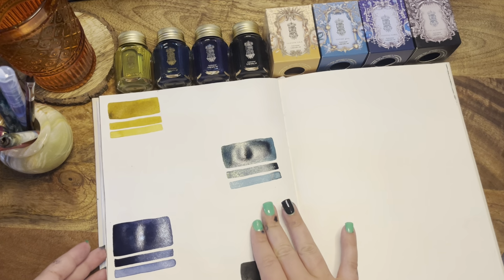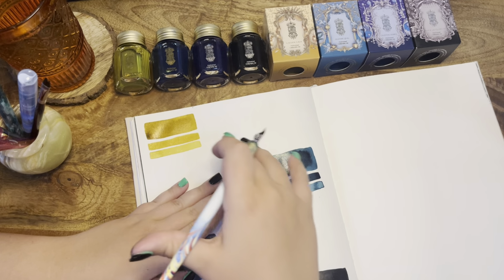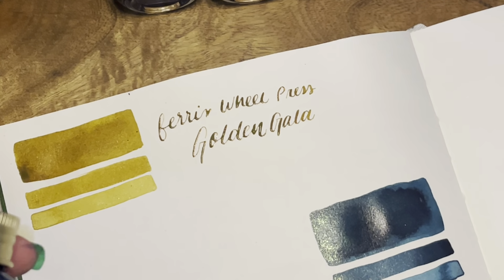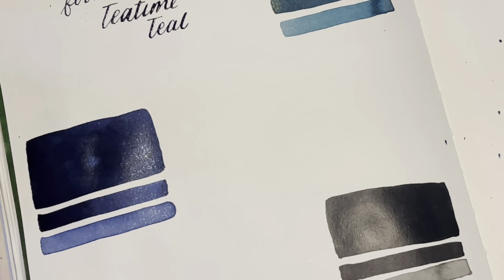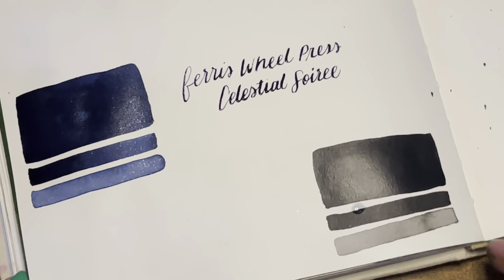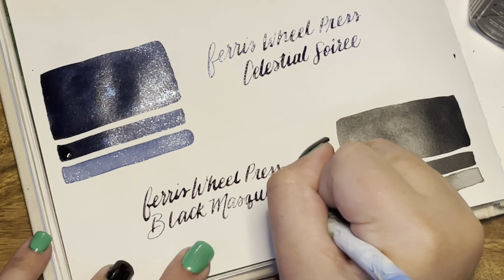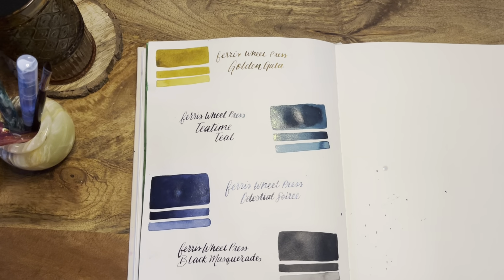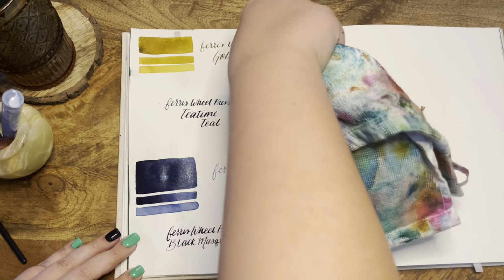Ferris Wheel Press Professional Calligraphy Ink Unboxing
These inks drop OCTOBER 6. Do you think you’ll try them out or stick to fountain pen ink?